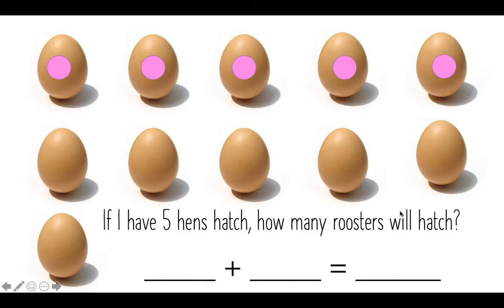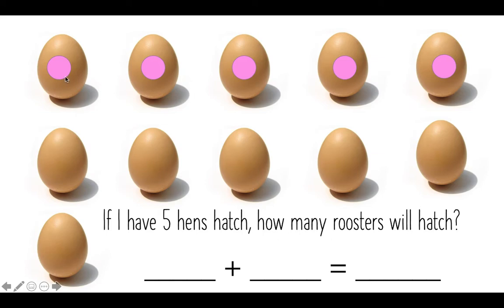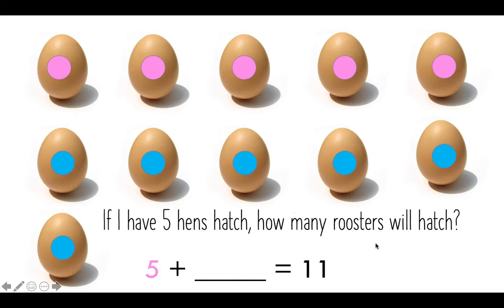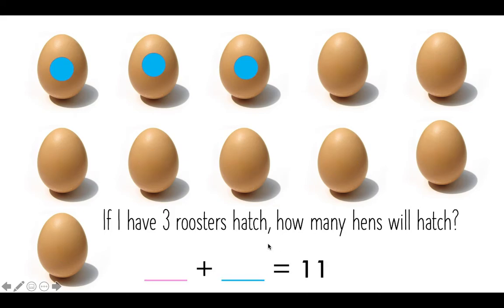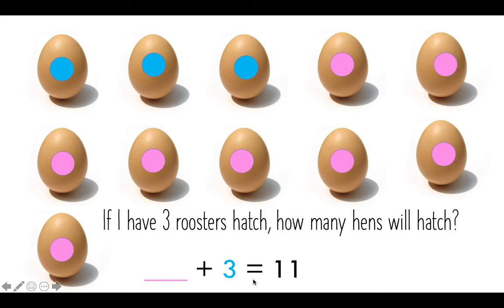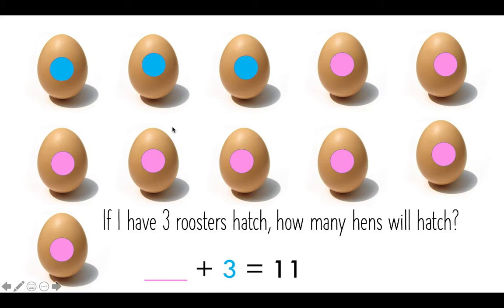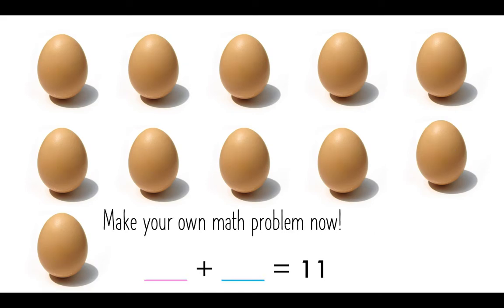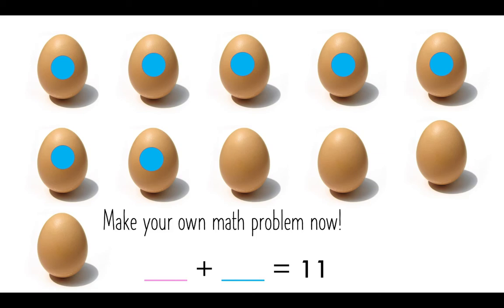Hatch along math connection